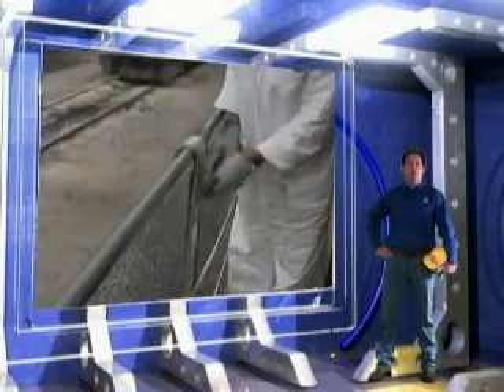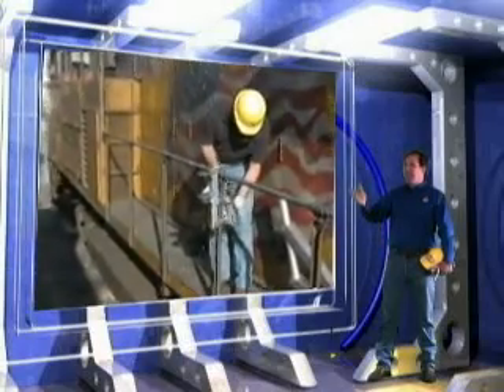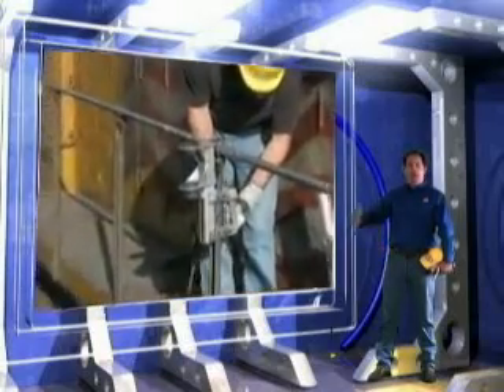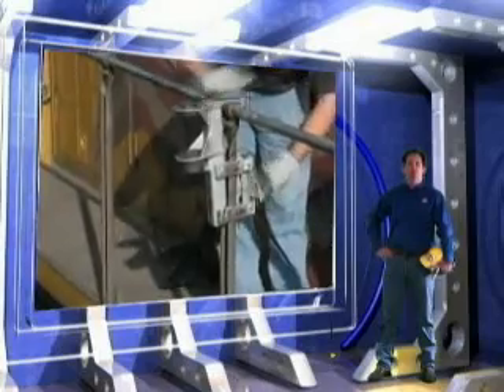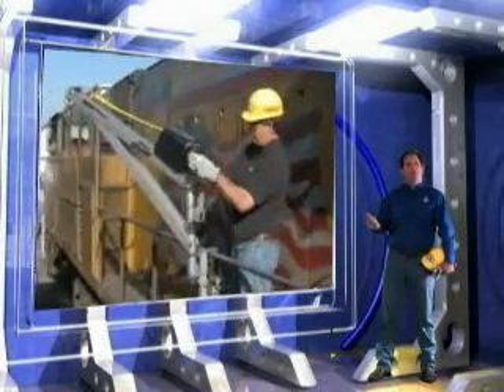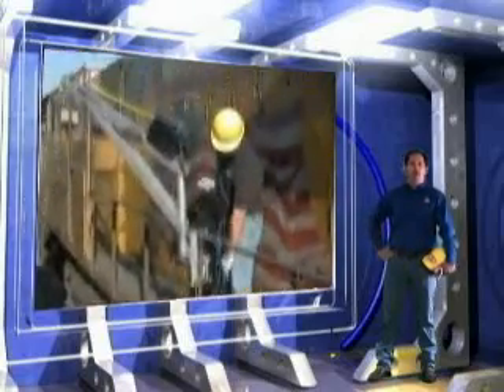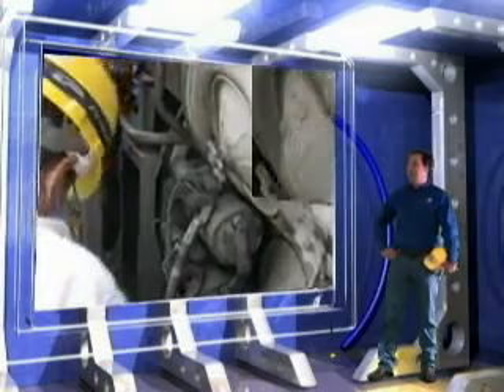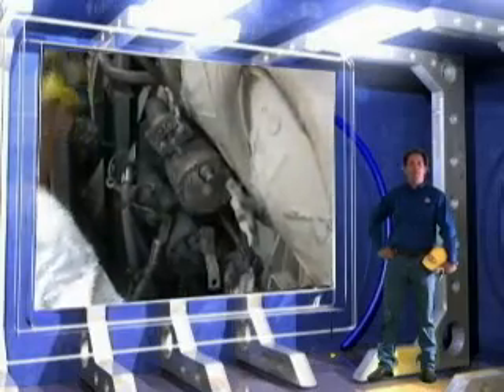Spitzlift for Locomotives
UP Locomotive training video